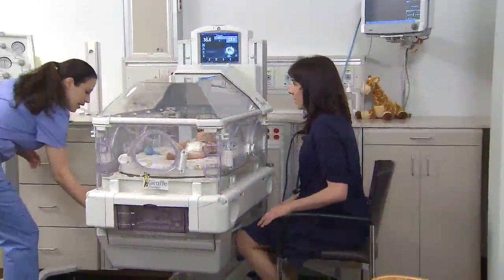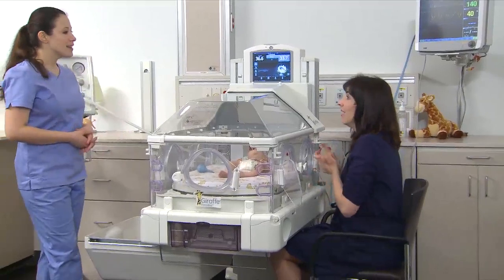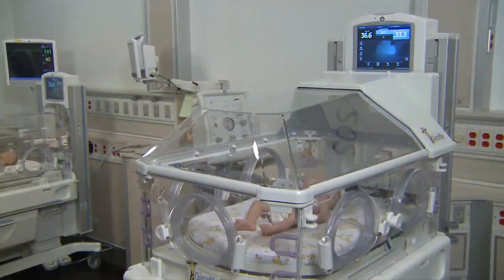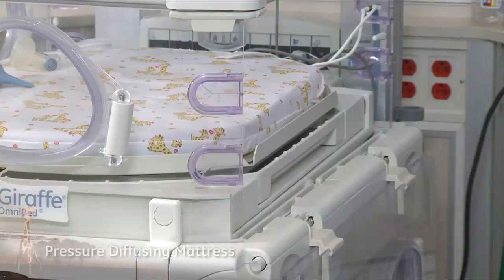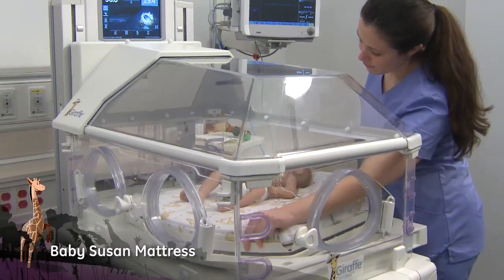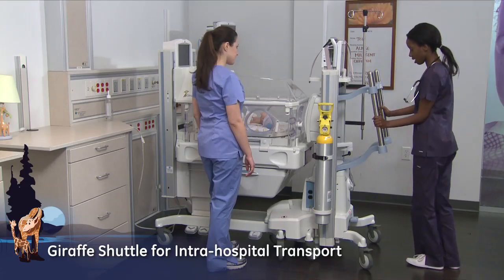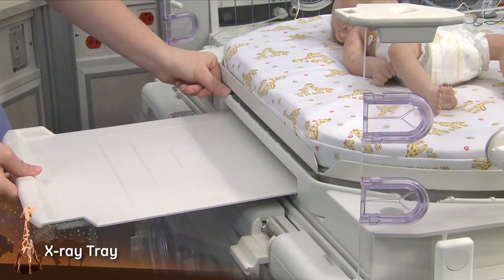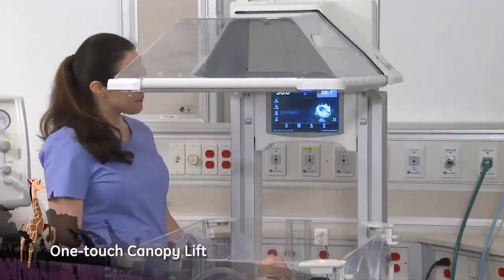Giraffe Carestation Clinical Value: Touch | GE Healthcare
The Giraffe Carestation delivers clinical value with a focus on touch.